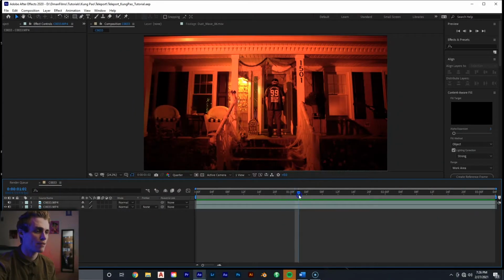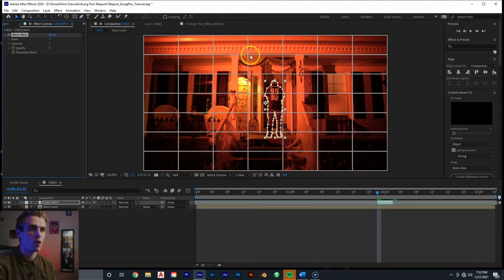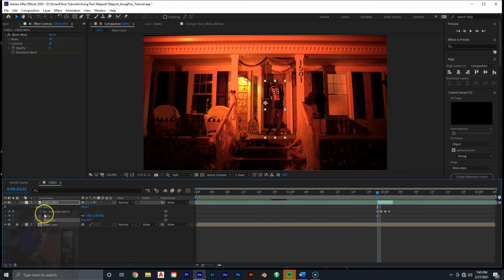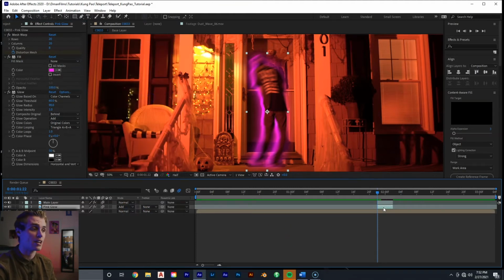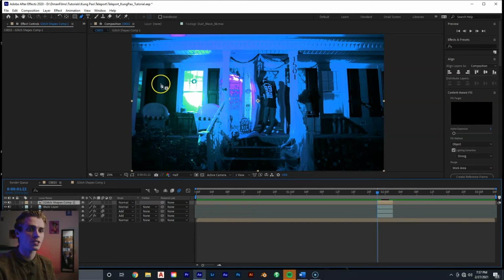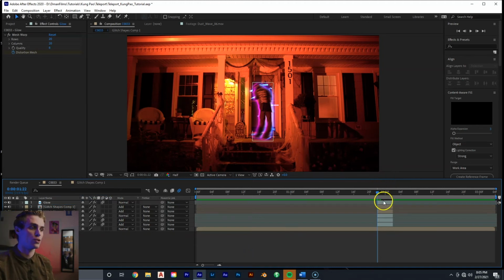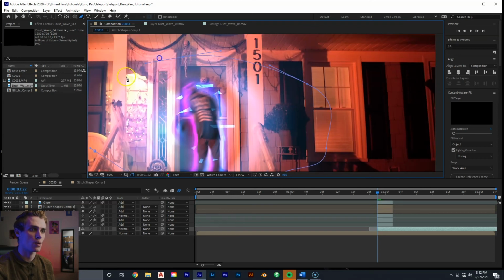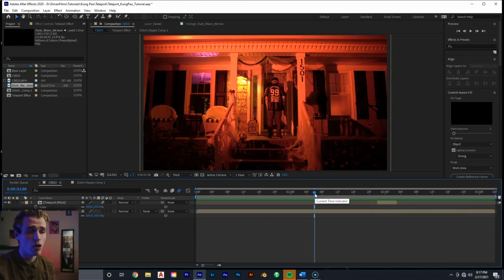Teleporting Effect (Harry Potter Apparate Style) UPDATED! | After Effects Tutorial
Today we look at the teleport effect within my short film "Kung Pao". Inspired by the Apparating Effect with Harry Potter, we will be learning how to do just that, while also adding a little twist to it.  Enjoy and keep making art!

TOOLS USED in TUTORIAL
- Mesh Warp Effect
- Keyframing
- Blending Modes

Follow Me of Instagram: @dmanfilms